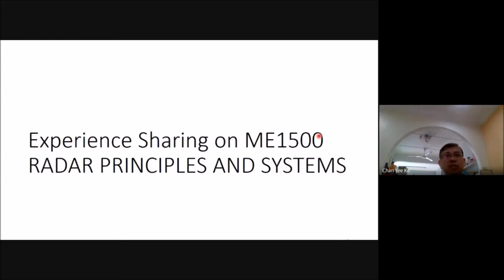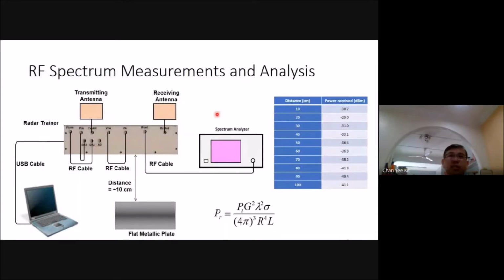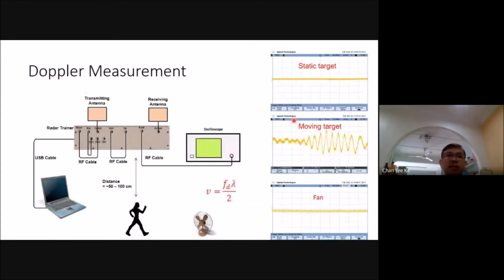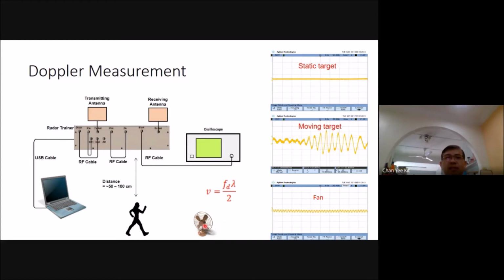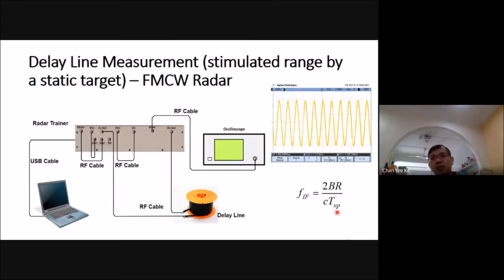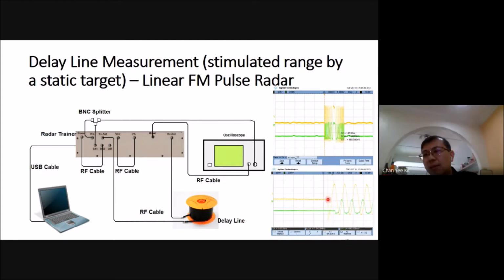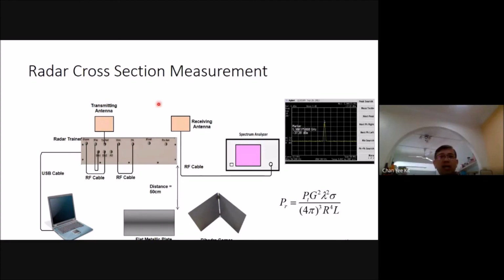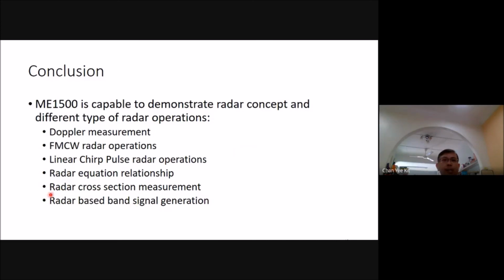User Experience Sharing: ME1500 Radar Principles and Systems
Ir. Dr. Chan Yee Kit is a Deputy Dean and Associate Professor of the Faculty of Engineering & Technology, Multimedia University. His research interest includes synthetic aperture radar design, microwave remote sensing, radar sensor development, RF system design, and drone-based advanced imaging.

To learn more about the ME1500 Radar Principles and Systems courseware, please